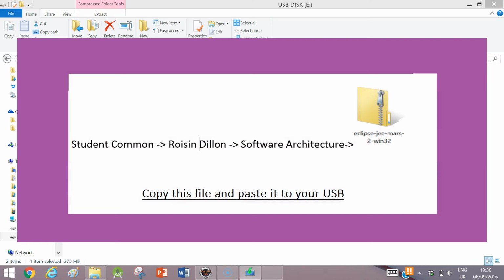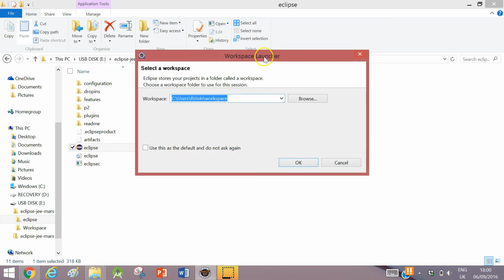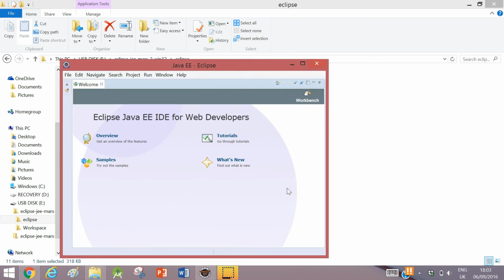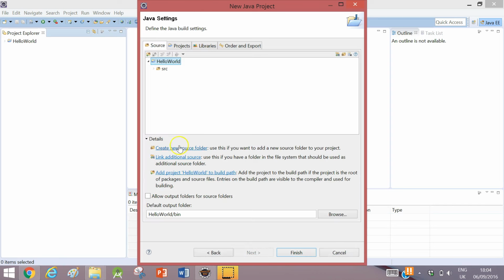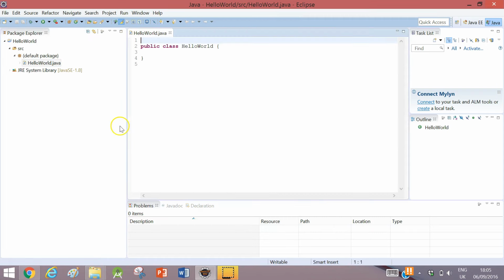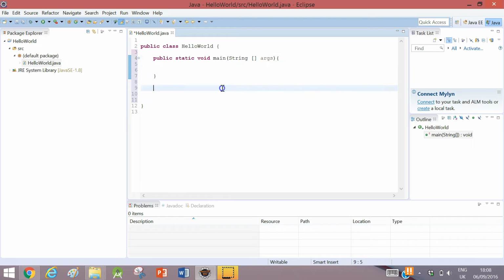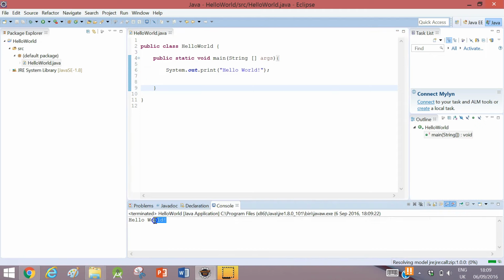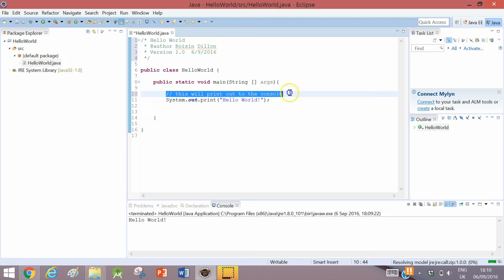Getting started with Eclipse Mars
Extracting Eclipse mars.2 to your USB and creating your first java program in eclipse